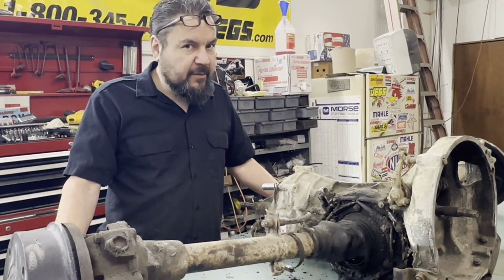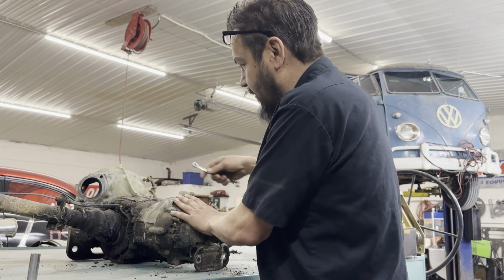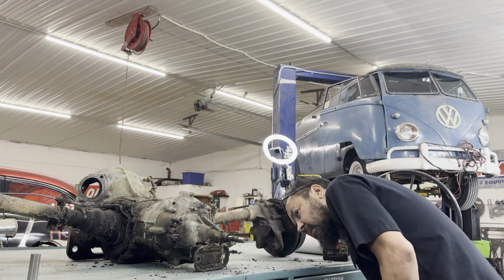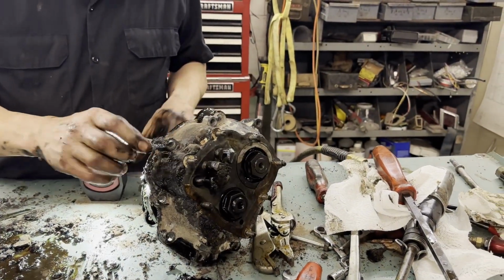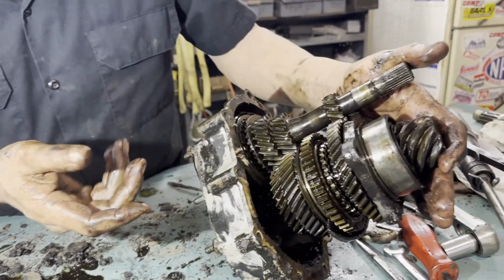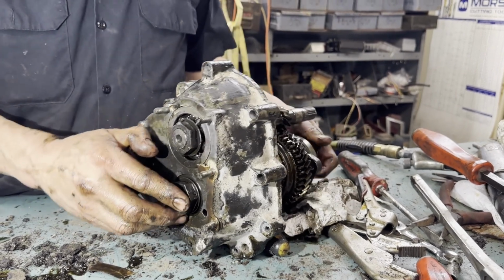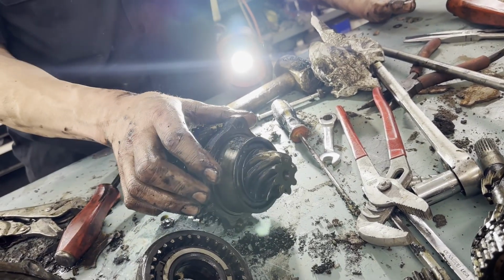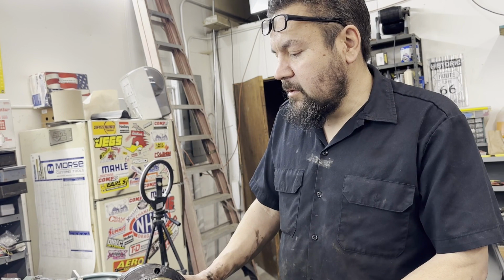Taking Apart Jackie Blue’s Transmission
So we found metal inside Jackie Blue’s transmission and had to take it apart to see what damage was done.